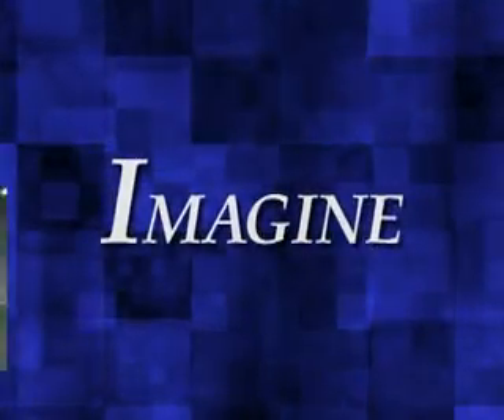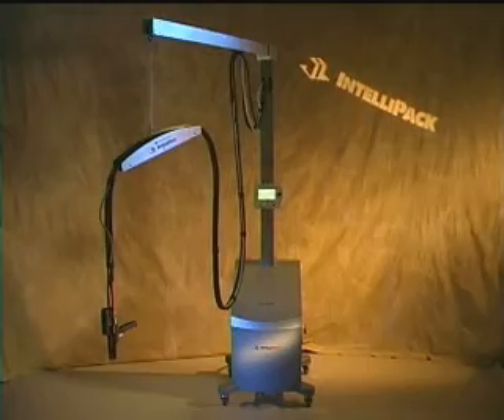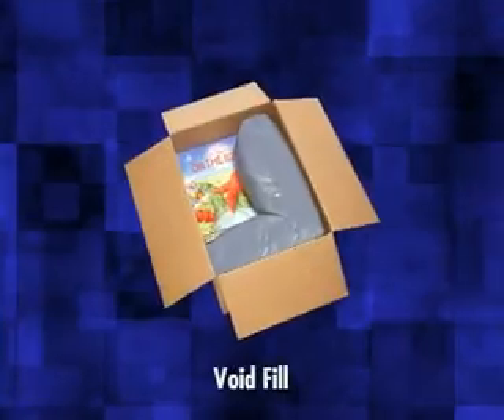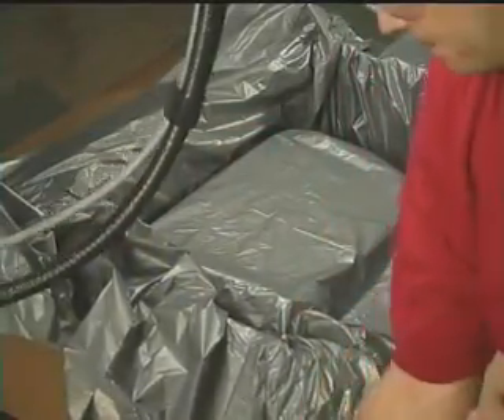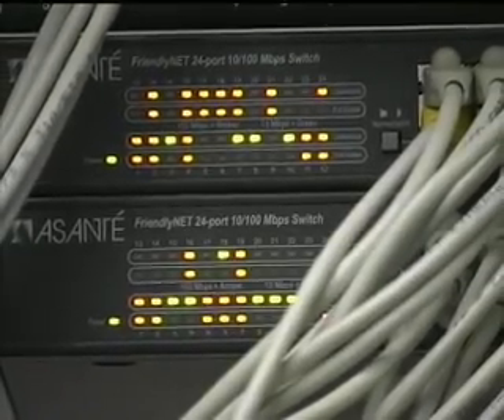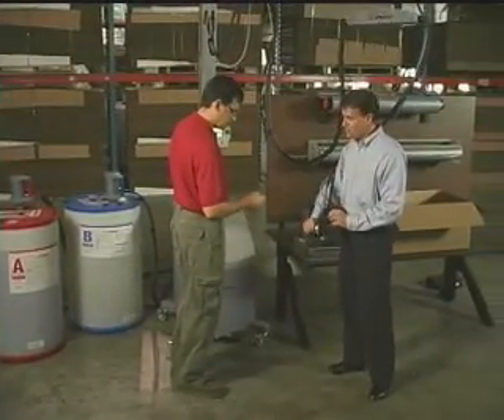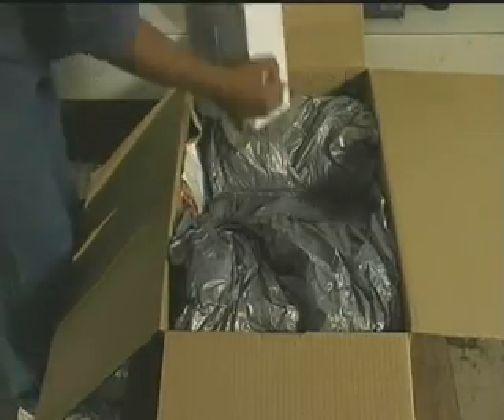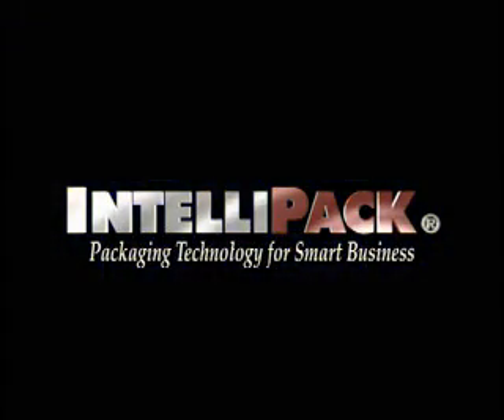Intellipack SmartAim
Foam in Place
Foaminplace